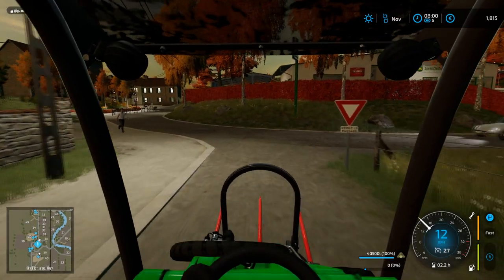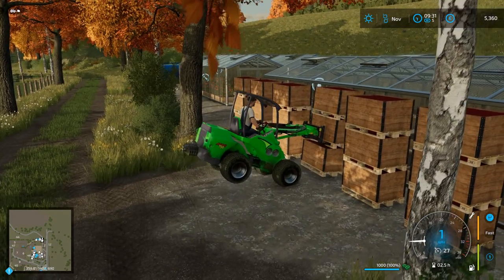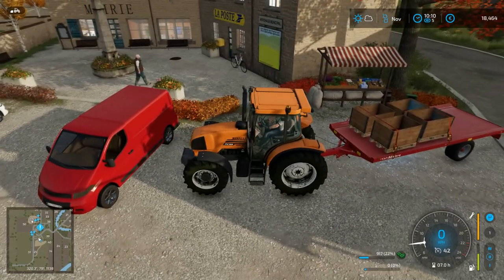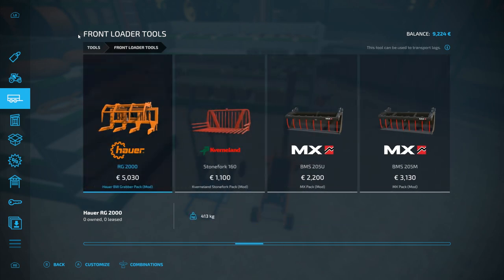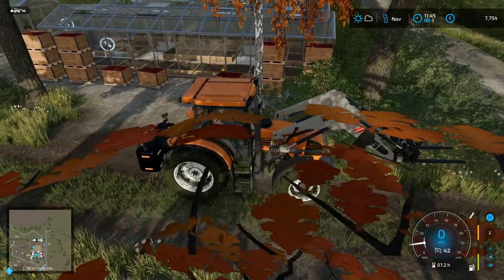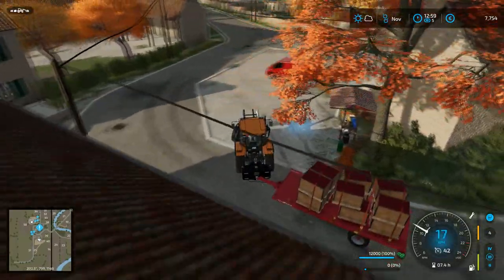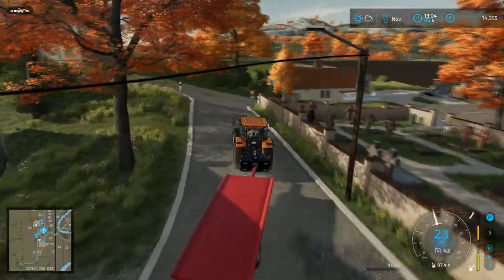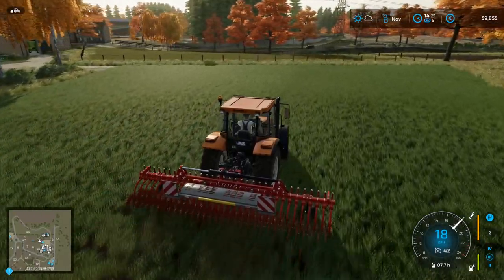"Beans!" - Big Breakfast Challenge Episode 5 - Campaign Of France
Map - any
Timescale - x5
Starting Mode - farm manager
Settings: all on
Precision farming/seasons - optional
Banned mods - easy dev, power tools, government subsidy.
Loans - Banned
Leasing equipment - Banned
Contracts - allowed but only with your own kit.
Animals - Must grow feed and your bedding, not allowed to buy feed or bedding.

Required mods:
Potato Processing,
coffee production,
Animal Transport Trailer Pack.

Right, so this challenge is as its sounds. You need to come in on Farm Manager Mode, then buy whatever land and kit you want.
From here you will need to sort out breakfast for everyone.

To do this, you will need to get a full cowshed and to get milk for my morning coffee
A dairy to make cheese
Pig pen for sausages
Chickens for eggs
Bakery for bread to make toast
Tomatoes to go with your fry up.
Fried potatoes
Coffee

To complete the challenge you will need to:
Sell at least 1 full flatbed trailer of each product,
for the case of milk - 1 large tanker,
for pigs sell a full Animal Transport Trailer full of pigs fully fattened and ready for slaughter.
You will need to finish the challenge with making back, the 1.5m you start with.

One final catch - for the animals you cannot automatically buy or sell the animals at the gate. You need to go and get them using a trailer from Animal Transport Trailer Pack, this includes the Chickens as these trailers hold Chickens.
So, who is game!